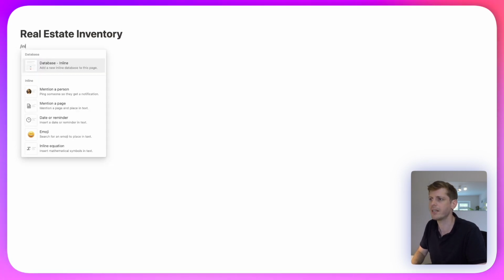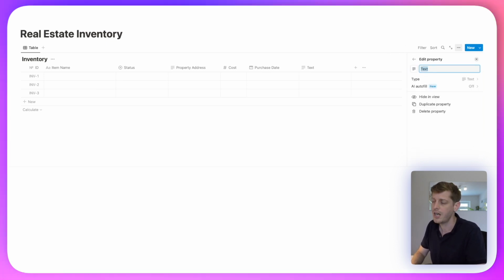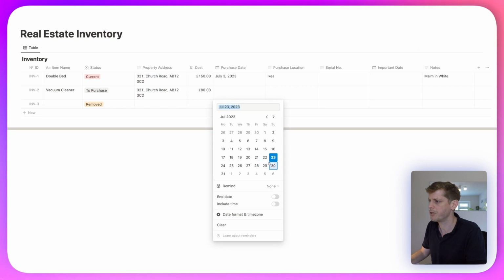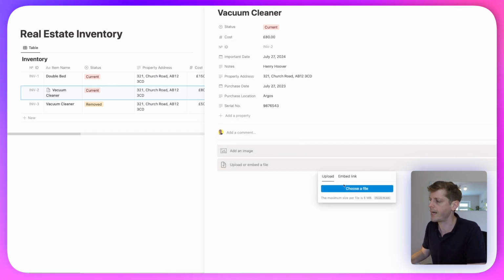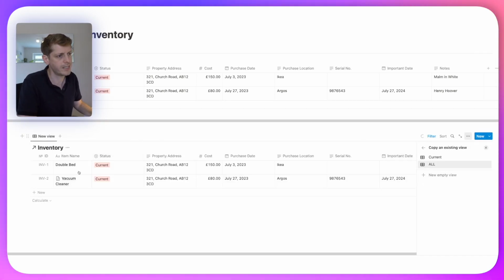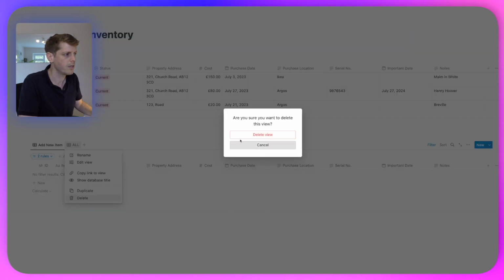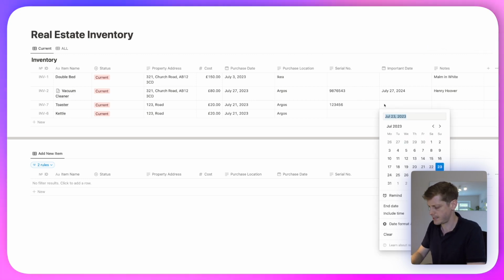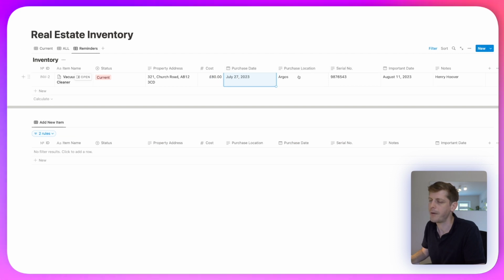How to Never Forget an Item in Your Real Estate Business | Notion Step by Step Tutorial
Never forget an item in your Real Estate business by following this step by step tutorial, to create an inventory in Notion

Join my weekly newsletter all about systemising your Real Estate Business

📼 Timestamps:
00:00 Introduction
01:01 Create the Database
06:57 Adding Important Information
08:13 How to Use Database Views
16:36 Conclusion

Hi, I’m Andy, a property investor based in Maidenhead. I help business property owners to systemise their businesses using technology. On this channel you'll find tutorials, behind the scenes videos and advice about how to use technology to make you more productive, scale your business and outsource to others.

I release weekly videos on Youtube on this channel, release a weekly newsletter and also coach and mentoring other investors.

LET’S CHAT